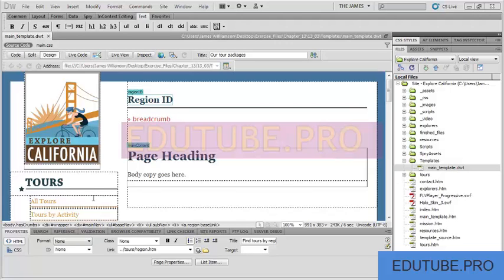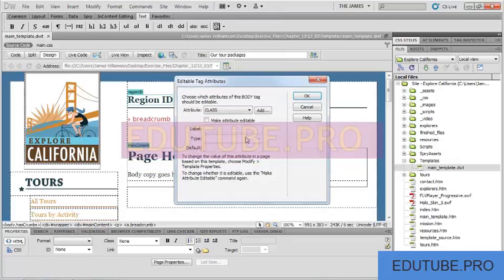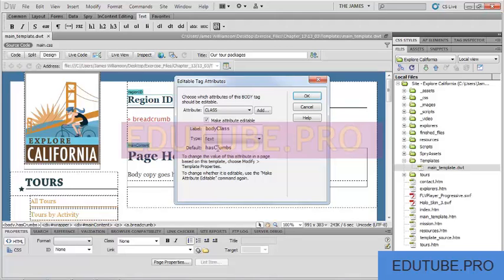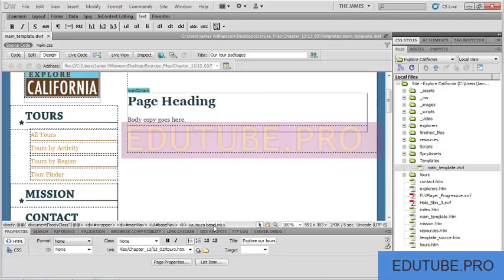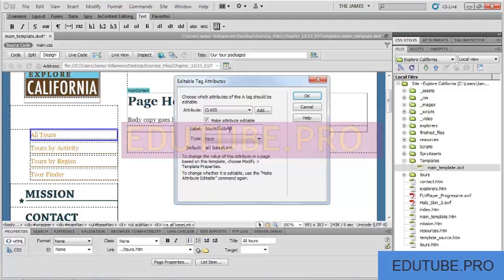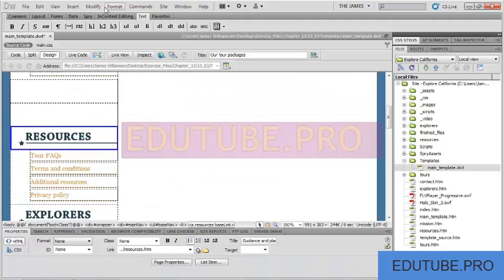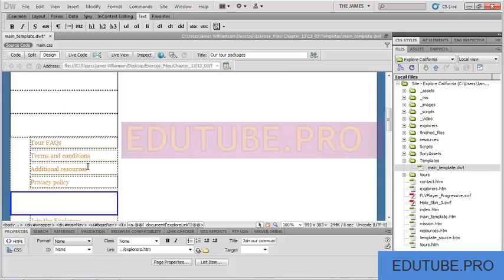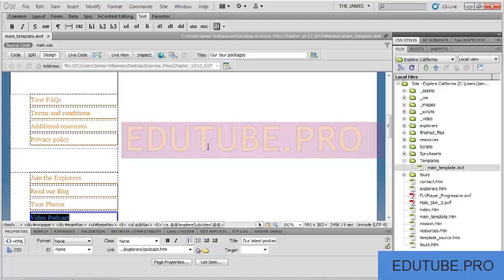Adobe Dreamweaver CS6 Tutotials 13 03